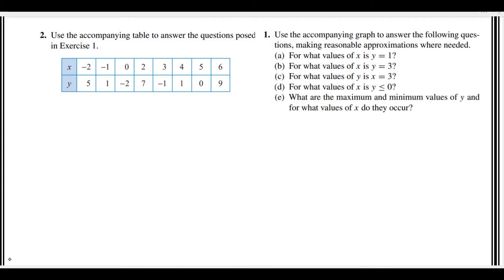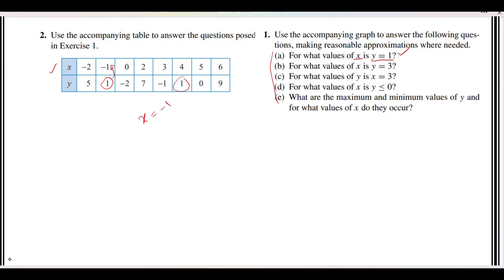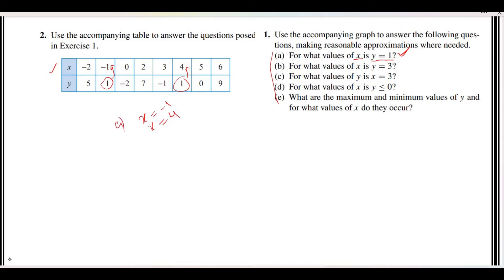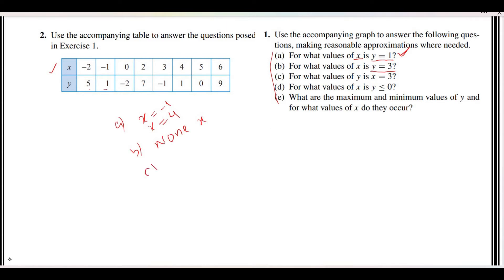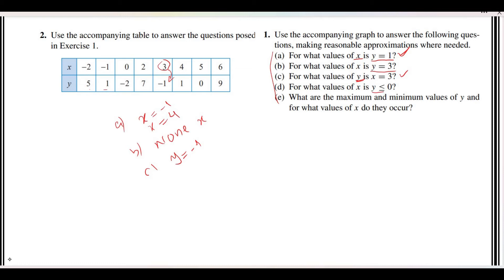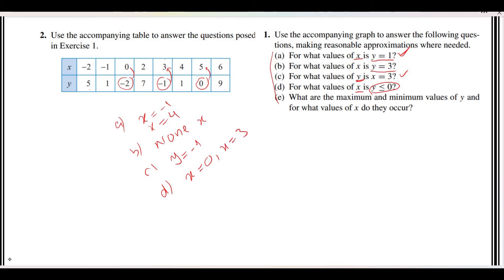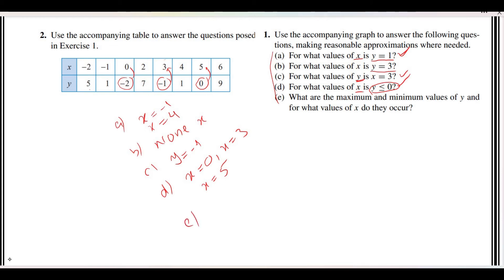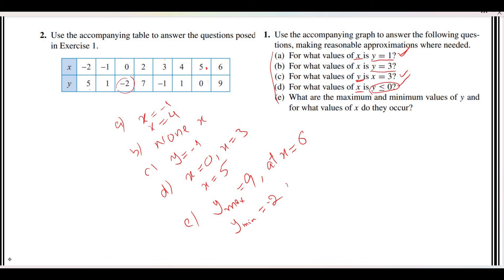Calculus 1 Chapter 0 Ex # 0.1 Question # 2 Solution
This video explains the solution for question 2 of Ex # 0.1 of Calculus 10th Edition by Anton, Bivens, and Davis.
You can check the playlist for more solutions.